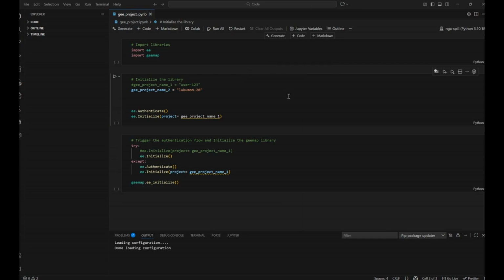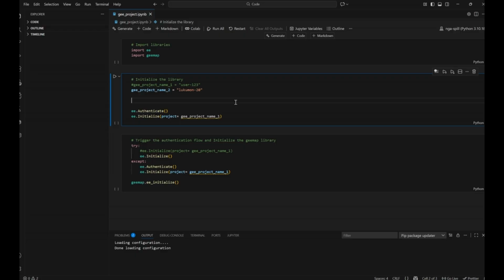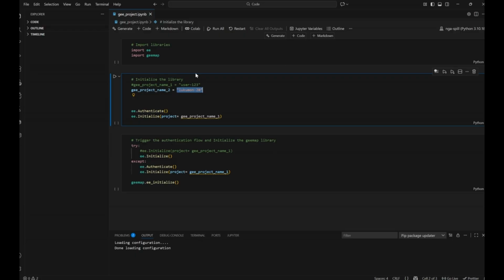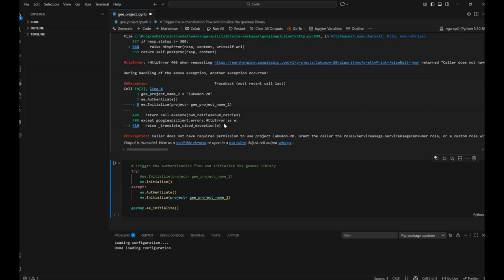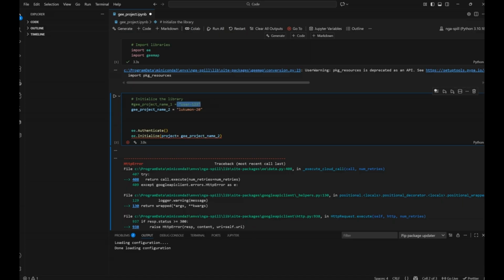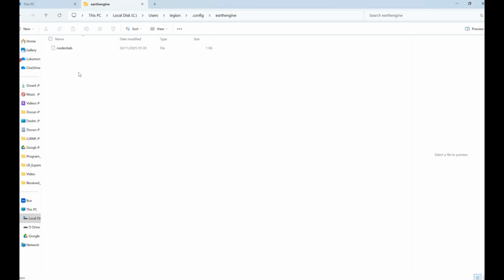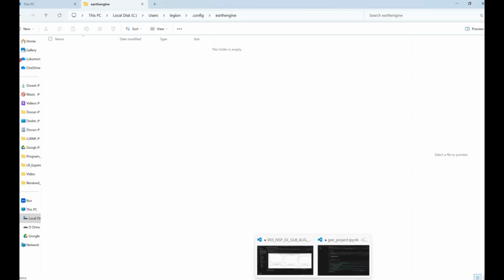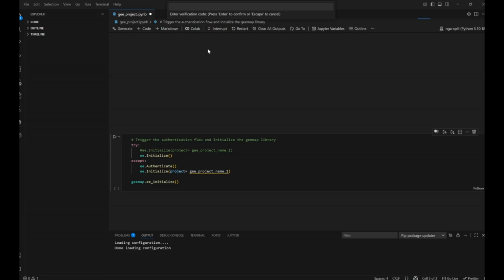Switching Google Earth Engine(GEE) Accounts in Python IDE:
Are you using Google Earth Engine (GEE) in a Python IDE, need to switch to a different account or project, and encounter the error “Caller does not have the required permission to use project ….”?
This video tutorial to show how to swap GEE credentials on the same PC. This is useful when multiple GEE users use the same PC to assess or work on their respective GEE accounts.

Full path to find the configuration file: C:\Users\legion\.config\earthengine
The ‘legion’ may be a different name for your PC.

Note: Google doesn't allow a single person to have more than one GEE account.